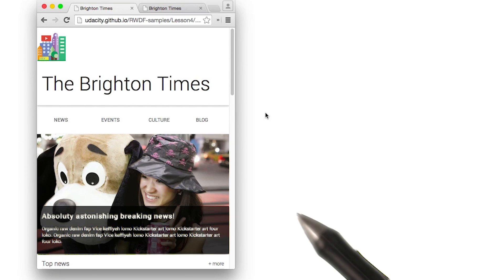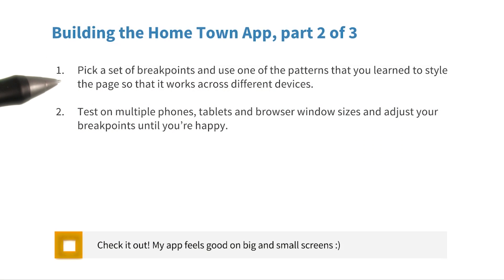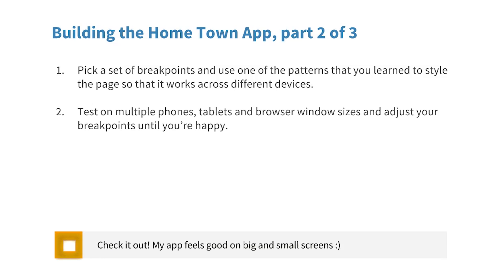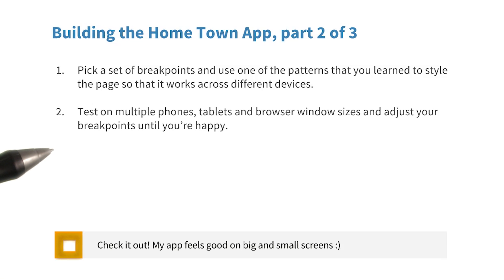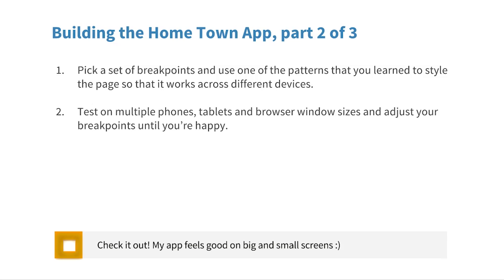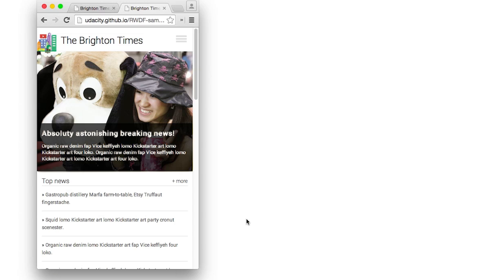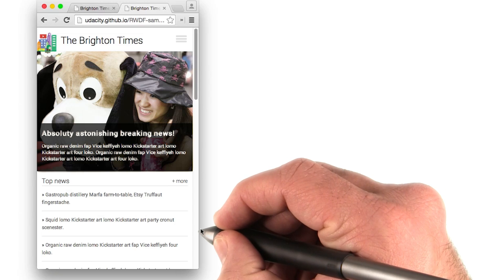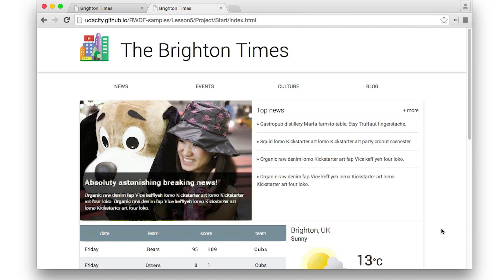Project Update Part 2 - Responsive Web Design Fundamentals